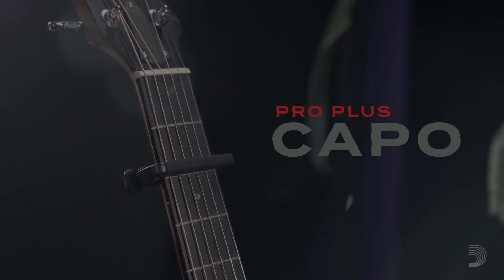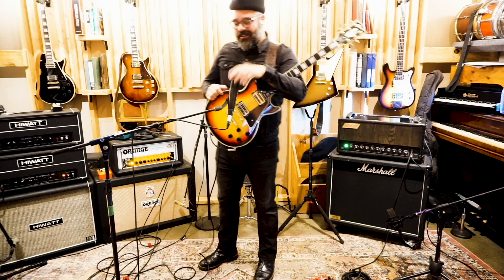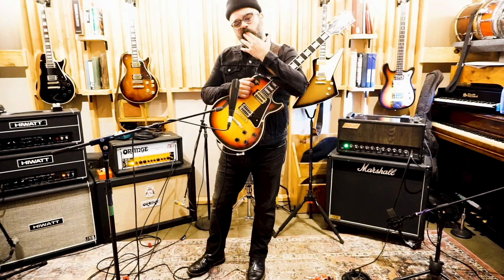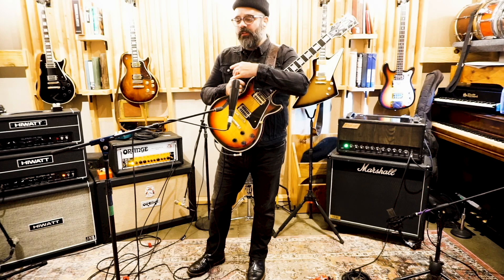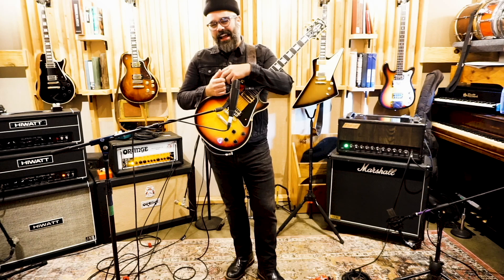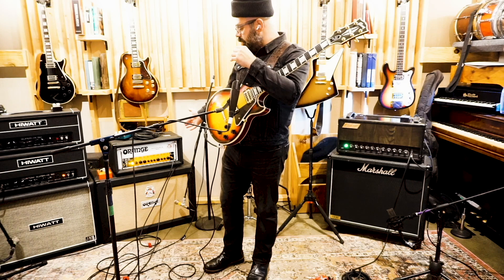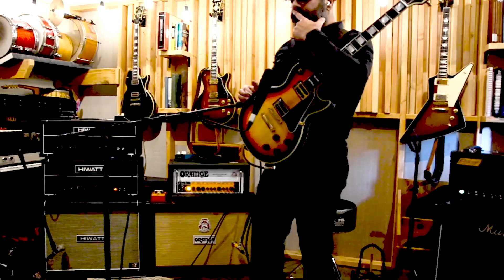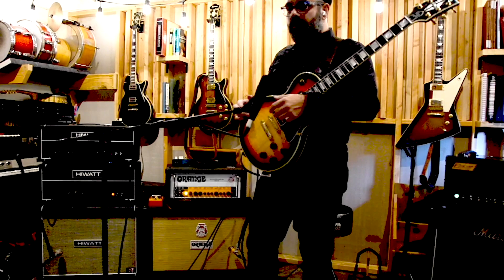Here Lies Man's Marcos Garcia Uses LOUD Amps - Rig Rundown Trailer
The guitarist details his breakup with the Ampeg V4 and how the Hiwatt and Orange heads complement each other's midrange bark.